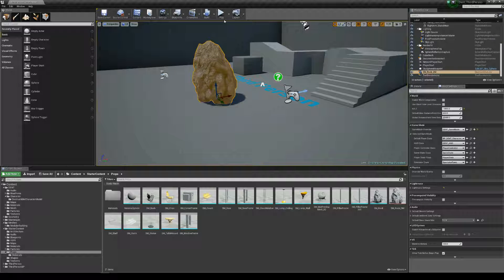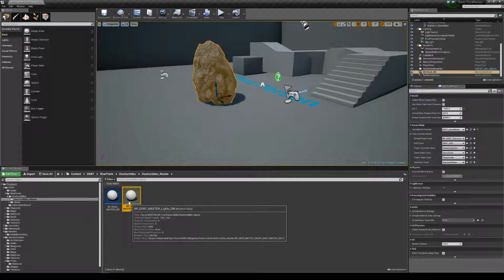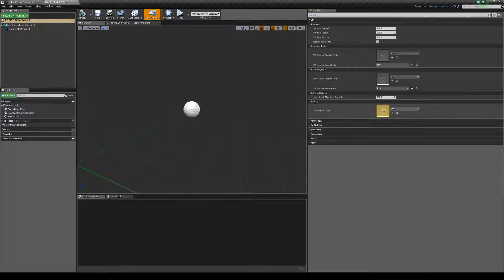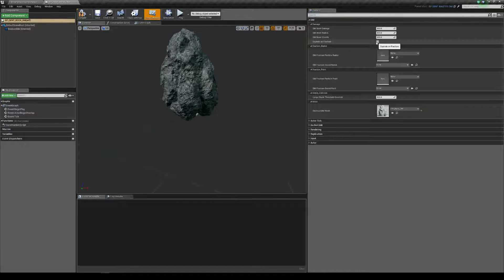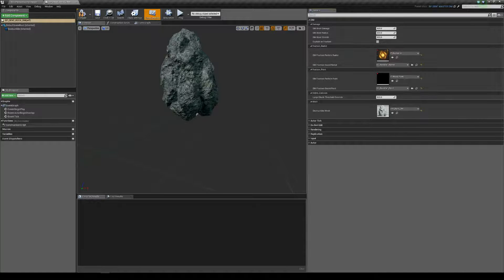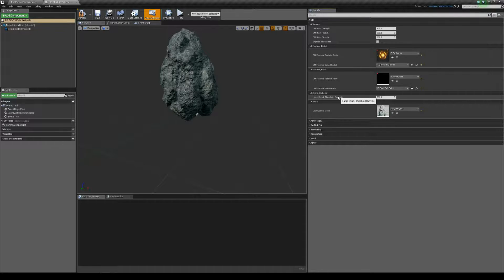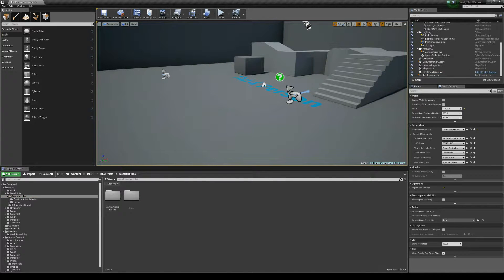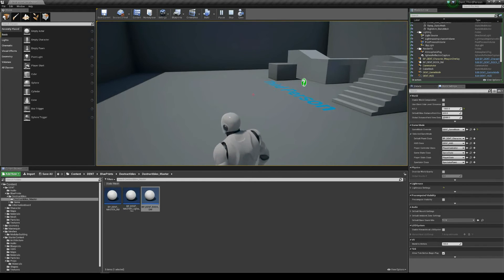DENT - Add destructible Mesh to DENT BP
How to add your destructible Mesh in to DENT in UE4